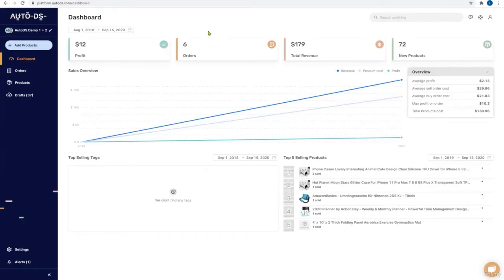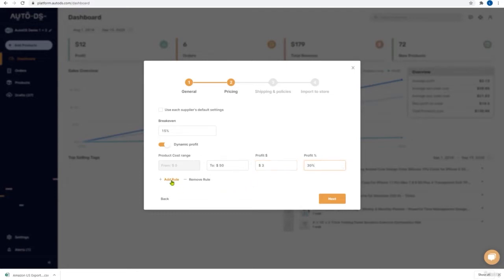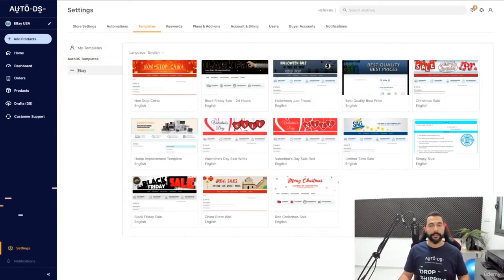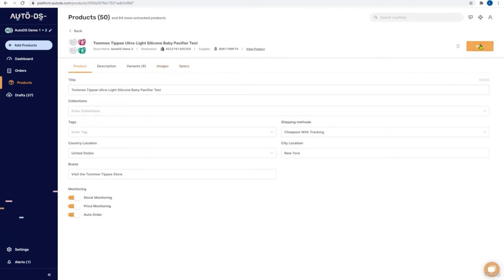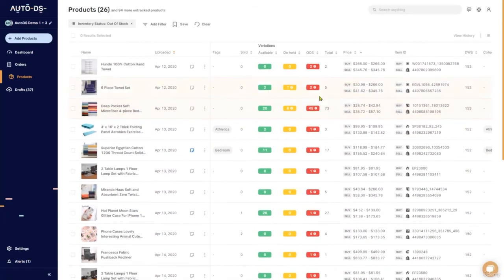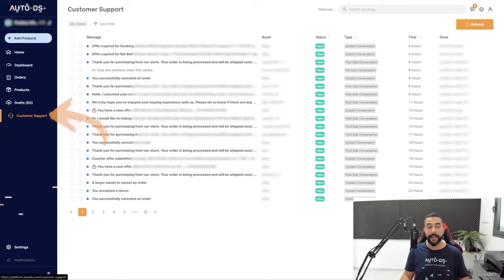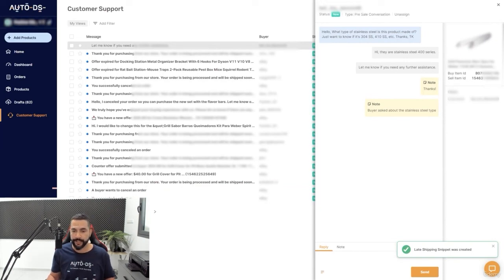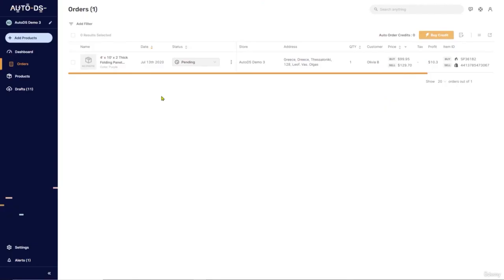Listing and Managing Your Items on eBay ! eBay Dropshipping Guide part 4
In this video we’ll walk you through:

-Introduction to Your Lister & Monitor
-Upload Products to Your Store with AutoDs (single & bulk)
-Schedule a Product Upload On AutoDS
-AutoDS Templates - How To Obtain, Create and Edit Templates
-Edit Your Draft Listings on AutoDS
-Manage Your Products in AutoDS
-Navigate The AutoDS' Dashboard Page
-AutoDS Settings Full Explanation Of Subscription Plans, Add-ons, Account & Bill
-AutoDS eBay Customer Support Management Feature
-Full Overview Of The AutoDS Automatic Orders Service